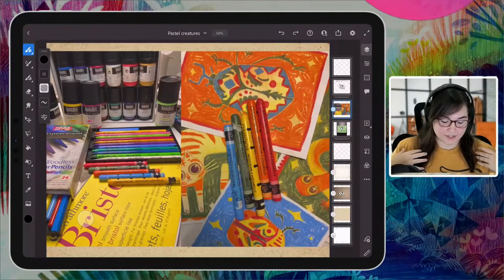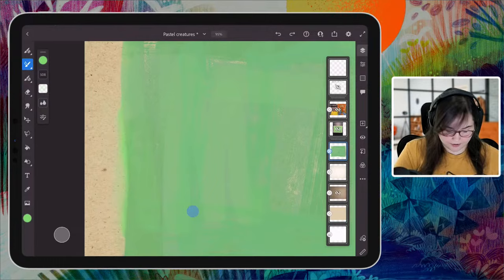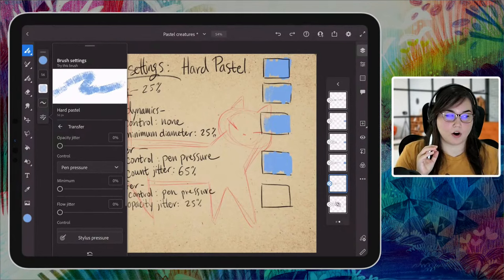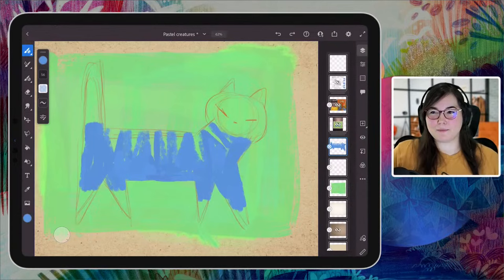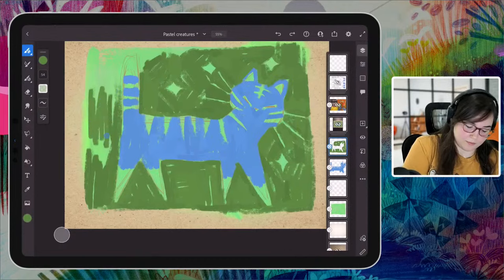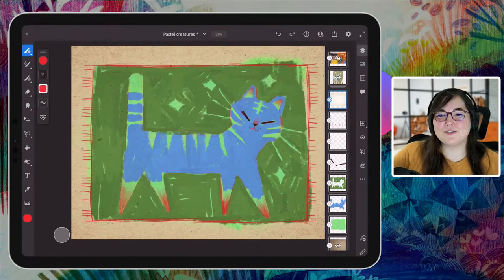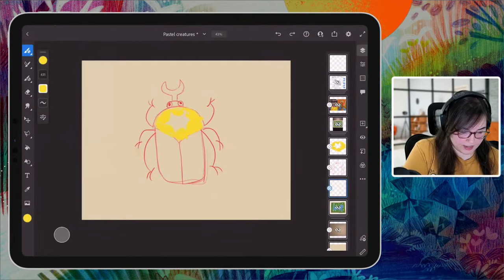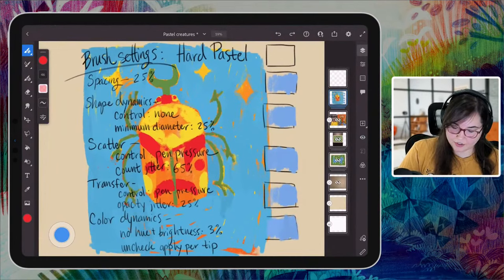Creative Encore: Illustrate Colorful Characters in Adobe Fresco with Anna Daviscourt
Learn how to illustrate colorful animals with pastel textures with children’s author and illustrator, Anna Daviscourt. Use Adobe Fresco brushes to mimic physical media marks, including watercolor, pastel, and learn different ways to shape and color your drawings!

We’re complementing the live schedule with Creative Encore; re-aired segments featuring a live chat. Join creative community members and moderators as you chat and learn together in real time.